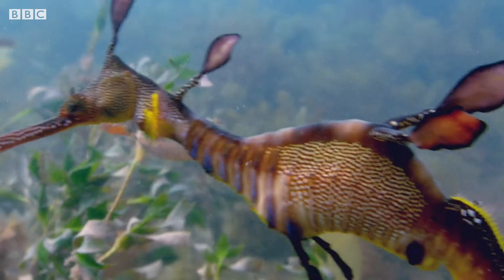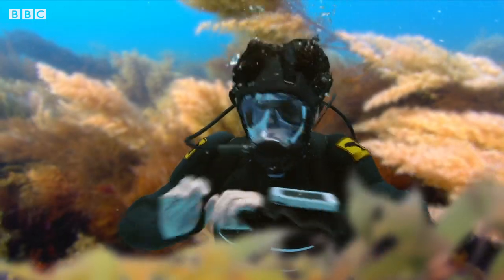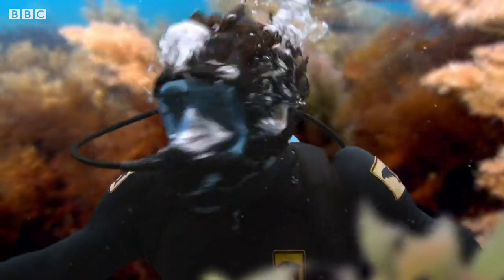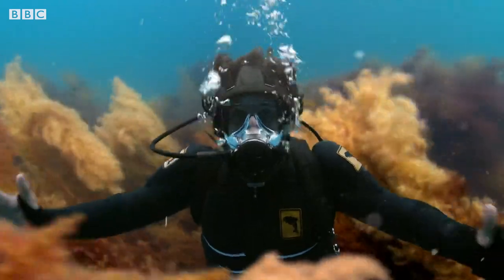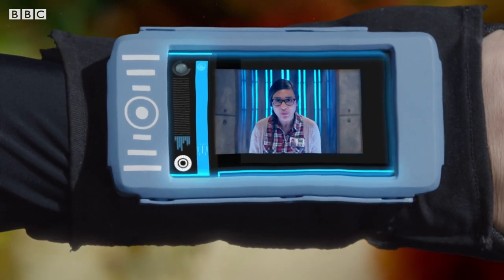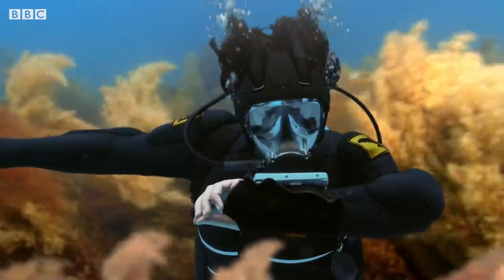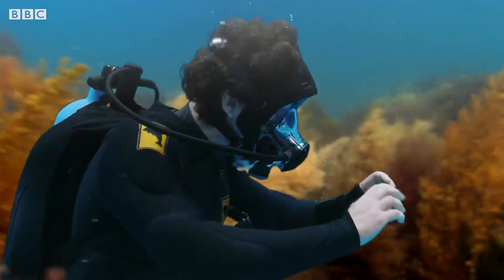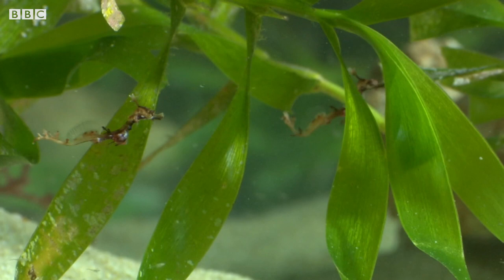Andy and the Weedy Sea Dragon | Aquatic Adventures | Andy's Amazing Adventures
🌿 Andy encounters the strange 'Weedy Sea Dragon' off the coast of Australia!